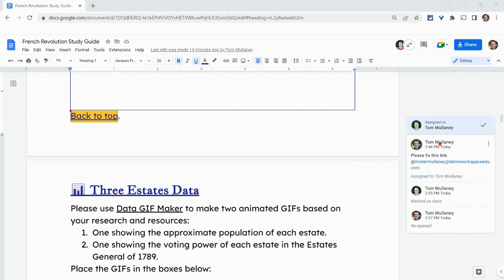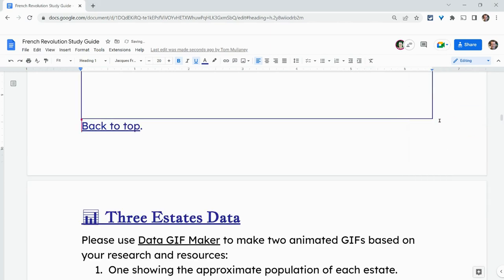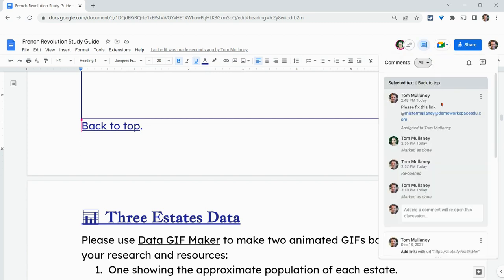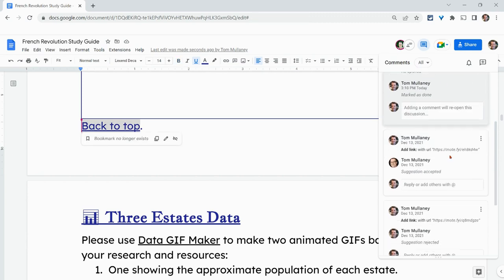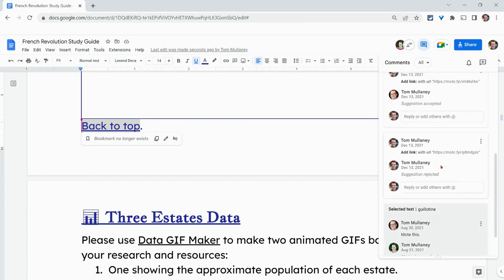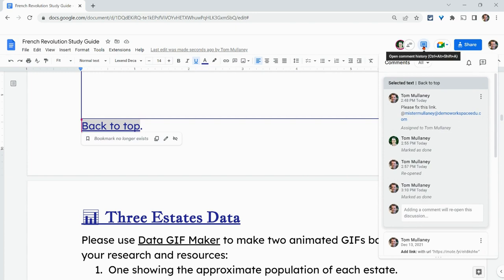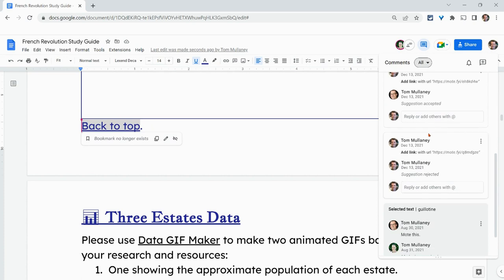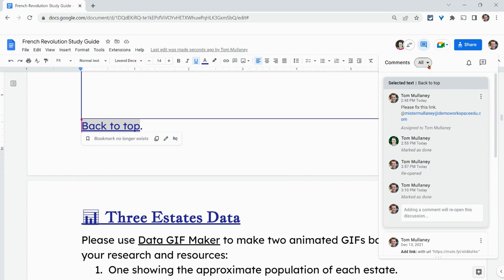Google Workspace Comments History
How to access Comments History in Google Docs, Drawings, Sheets, and Slides.